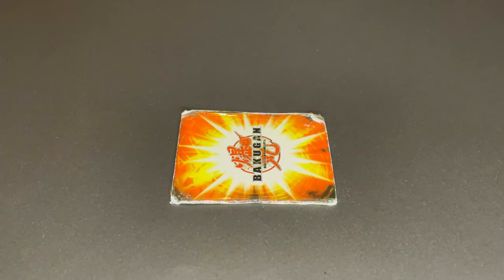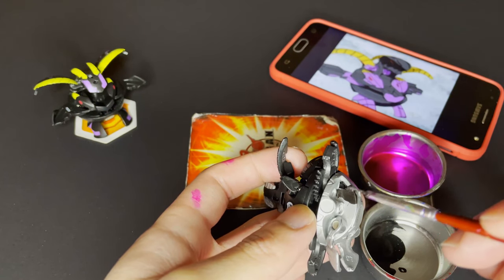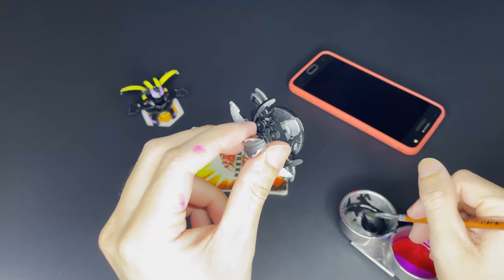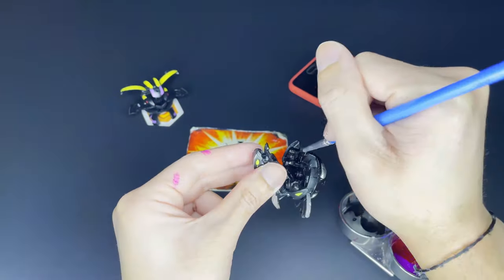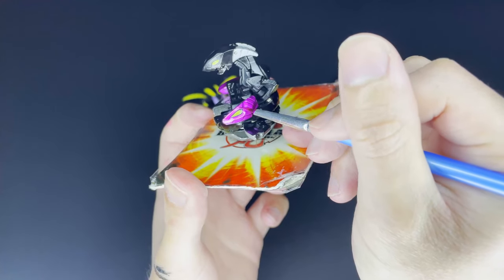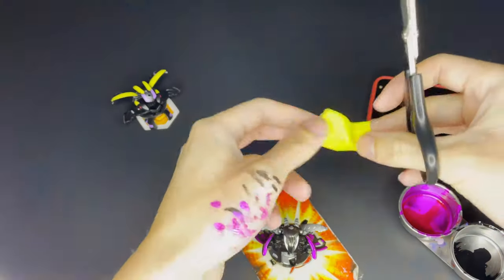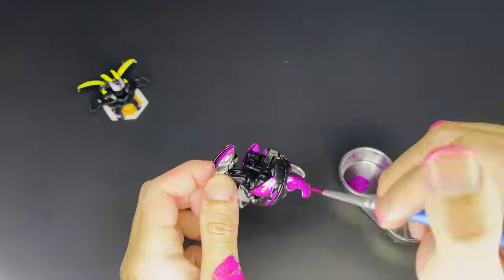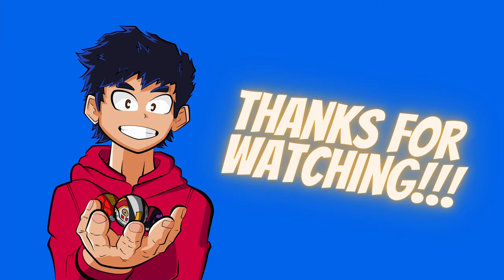Bakugan: Cyclone Percival CUSTOM!!! - Figure Customization Tutorial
Hi friends, it's Paul and welcome to my first video! Today I present you the entire process of customizing Cyclone Percival! Wanted to give this Percival a bit of a more "anime colors" look as I feel that he looks more similar to his counterpart of the show. Hope you like the video!

Timestamps:
0:00 Intro
0:28 Customizing plan
0:46 Colors used
1:15 Painting Percival's bottom half
3:05 Painting Percival's top half
4:38 Painting Percival's head
5:14 Painting the arms
6:07 Painting the side fins
7:10 Tape fail lol / Painting the head's details
8:21 Painting outer part of side fins and feet
8:50 Painting horns and cape
9:53 Finished Customed / outro